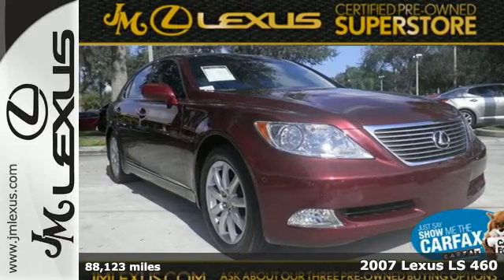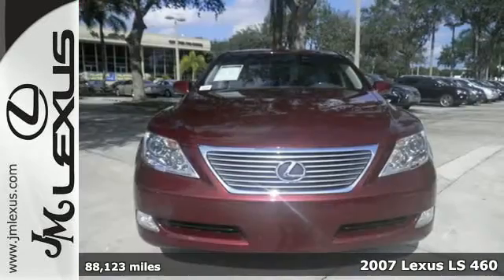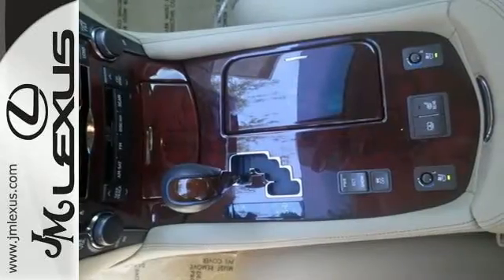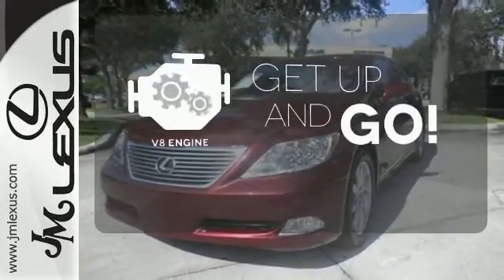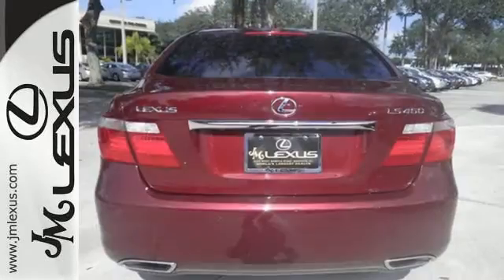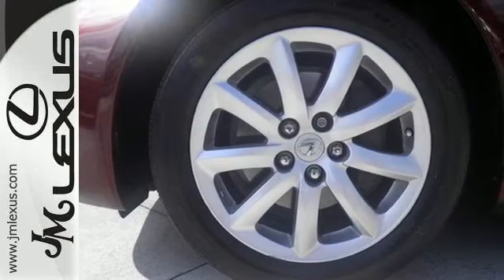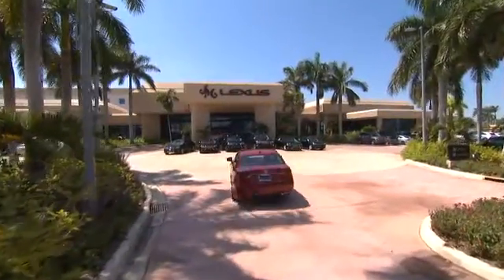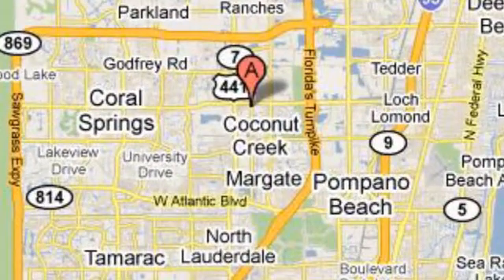Used 2007 Lexus LS 460 Margate FL Ft-Lauderdale, FL 560872A - SOLD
Year: 2007
Make: Lexus
Model: LS 460
Trim: Navigation/Levinson
Engine: 4.6L V8
Transmission: Automatic 8-Speed
Color: Red
Interior: Tan
Mileage: 88123
Stock #: 560872A
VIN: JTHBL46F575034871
You are currently viewing a 2007 Lexus LS 460 at the JM Lexus PreOwned Superstore. Thank you for your interest. We look forward to working for you. Stock #: 560872A Exterior: Red Interior: Tan Trim: Navigation/Levinson JM Lexus 5401 West Sample Rd Coconut Creek FL 33073

Address:
5350 W Sample Rd